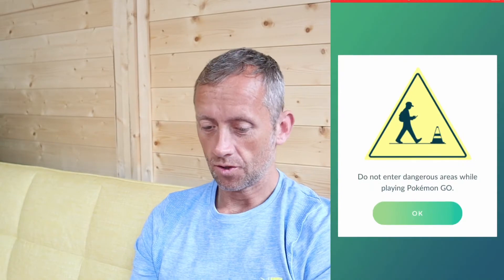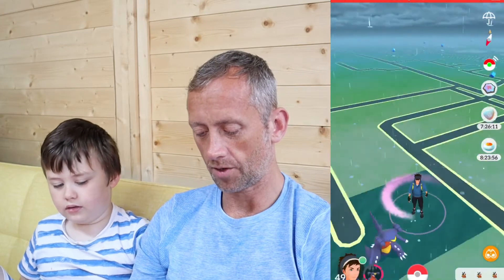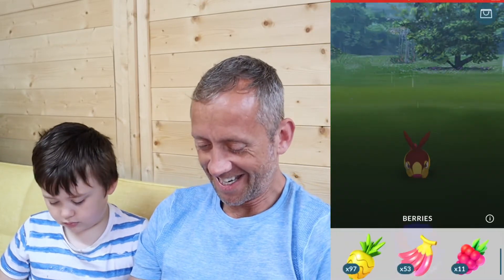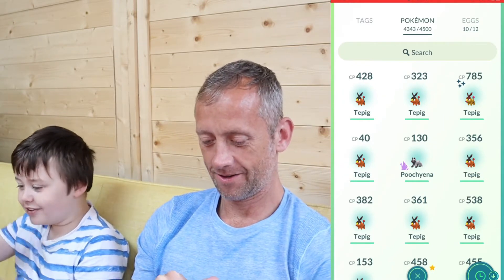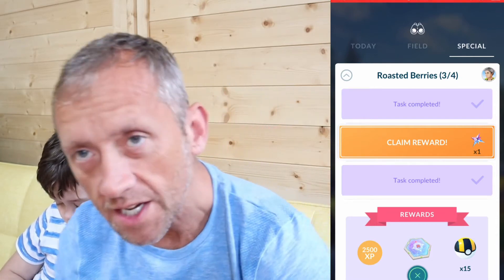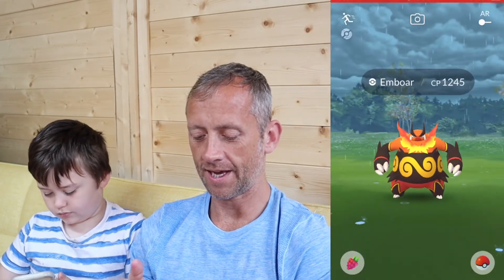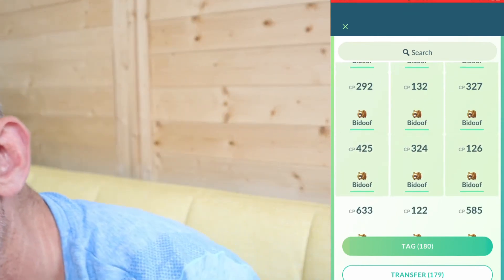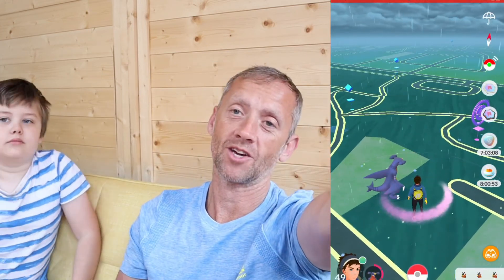ROASTED BERRY RESEARCH PART 3&4 - TEPIG COMMUNITY DAY - POKÉMON GO